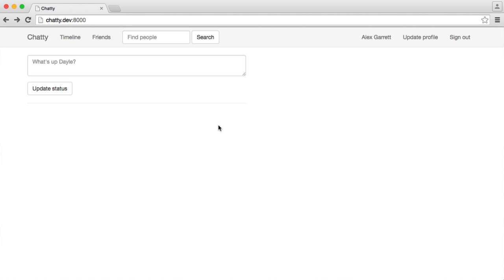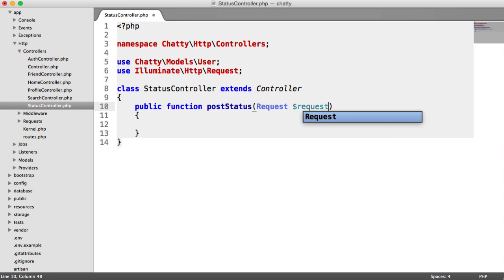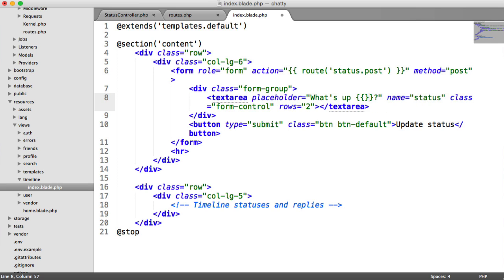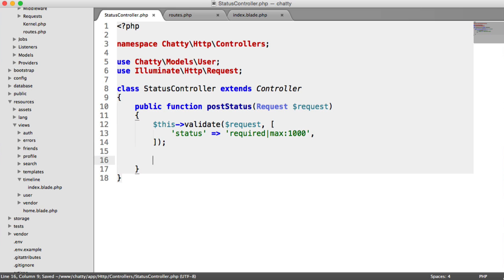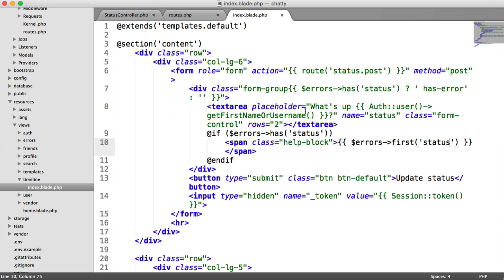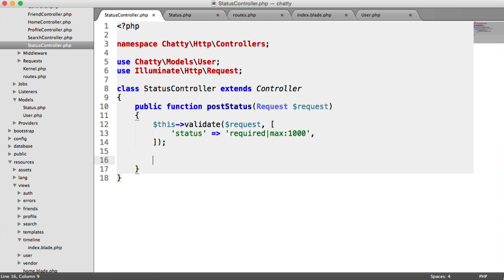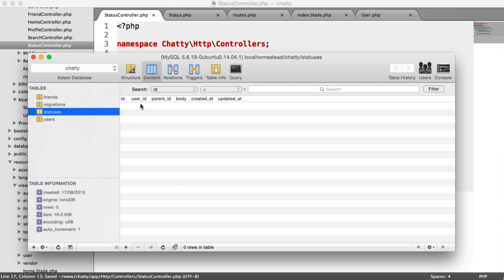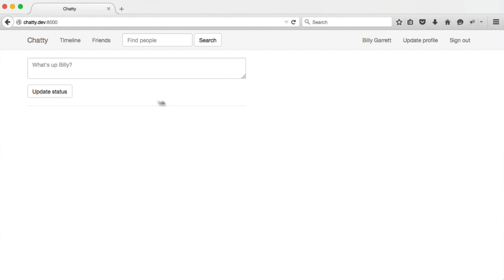Social Network with PHP: Posting statuses (25/37)